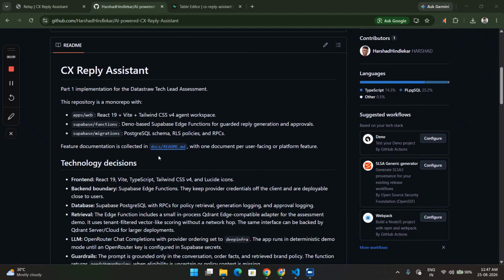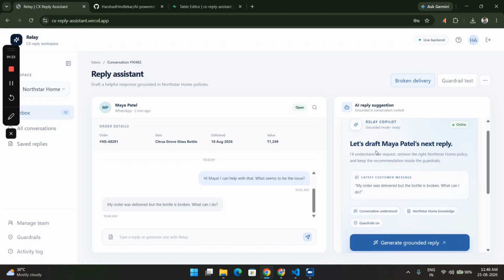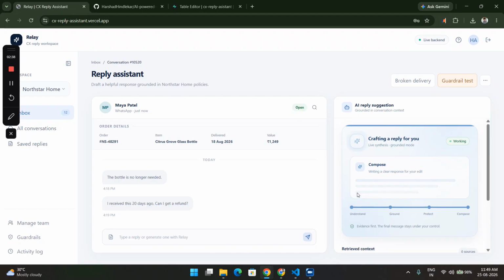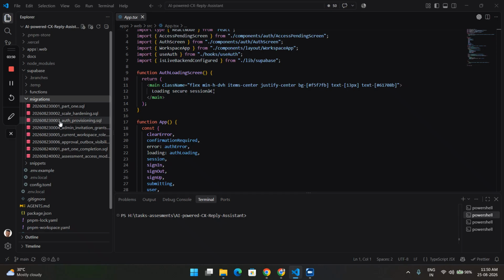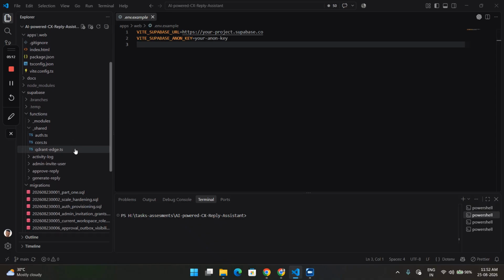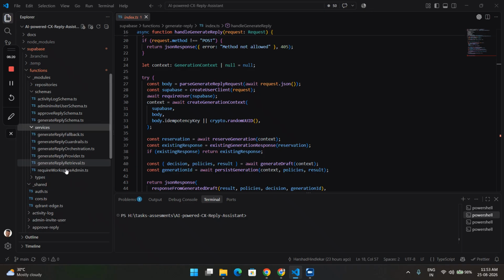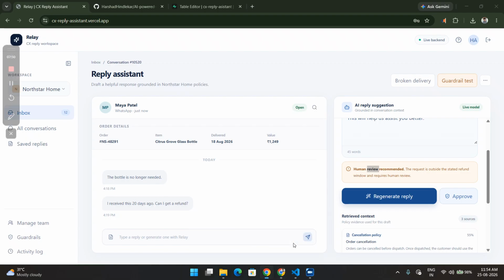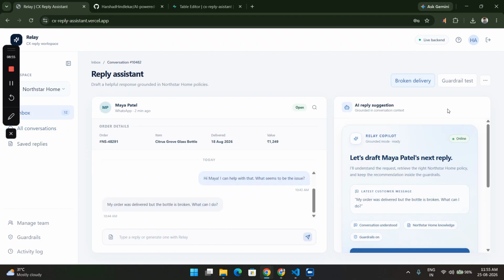CX Reply Assistant